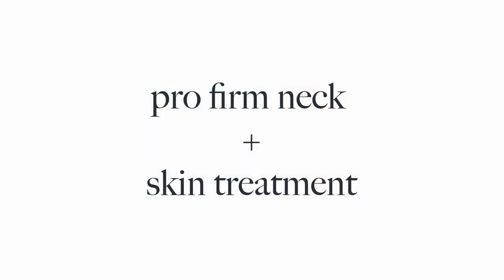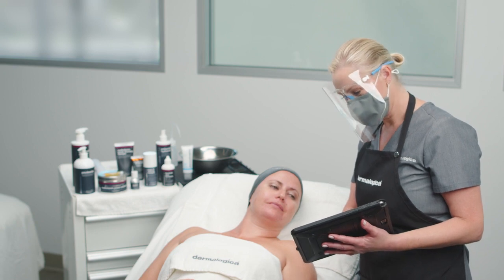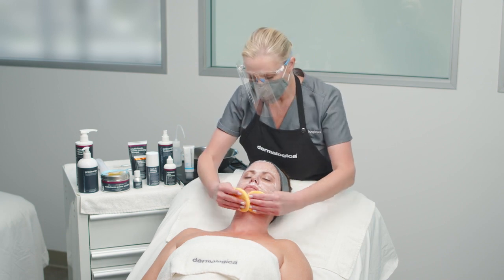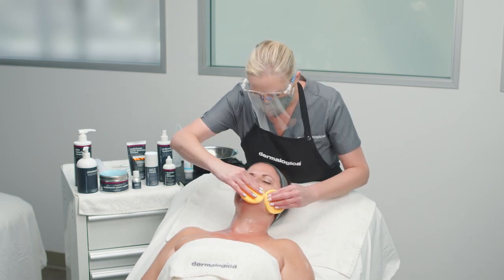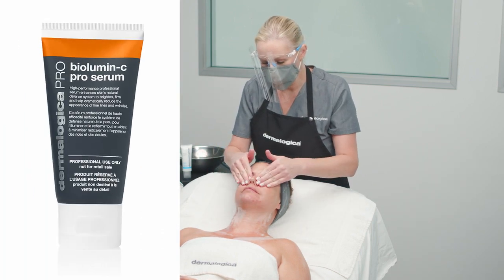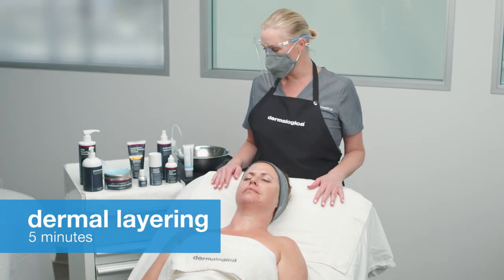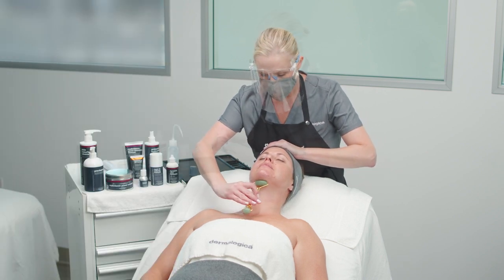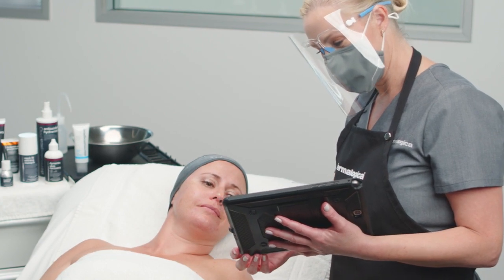Dermalogica Pro Firm neck & Skin Treatment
Dermalogica pro firm neck and skin treatment.